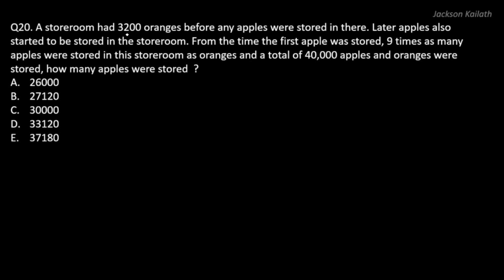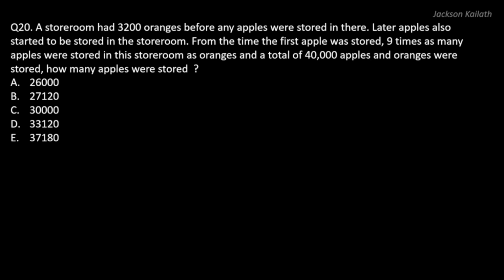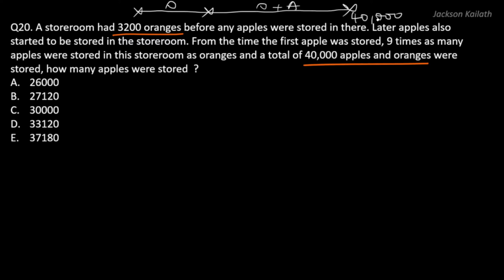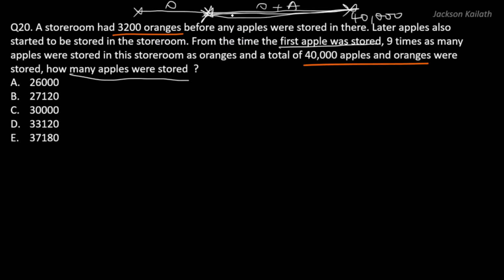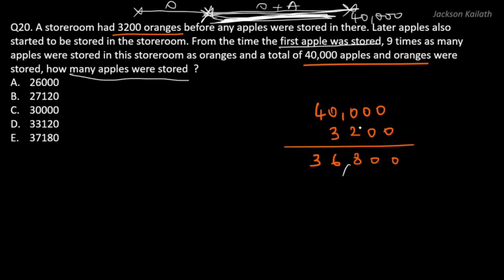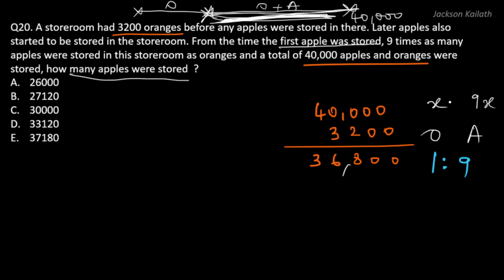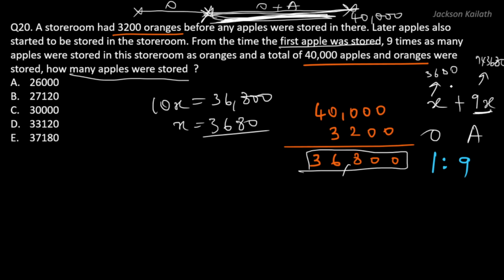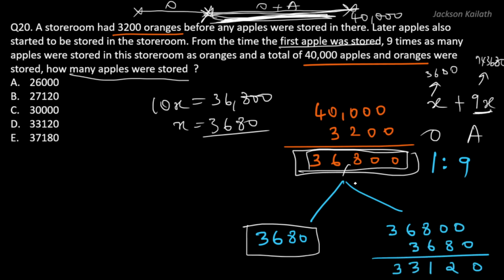GMAT Advanced Quant Question 20: Equalities / Inequalities/ Algebra